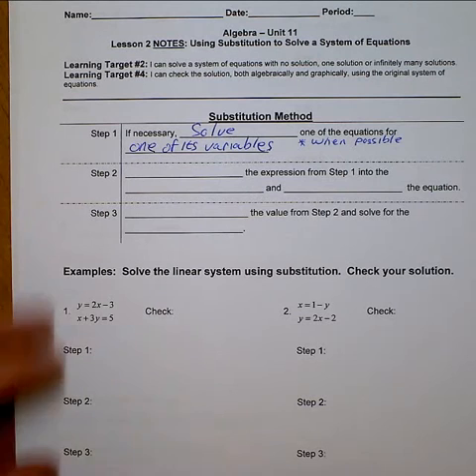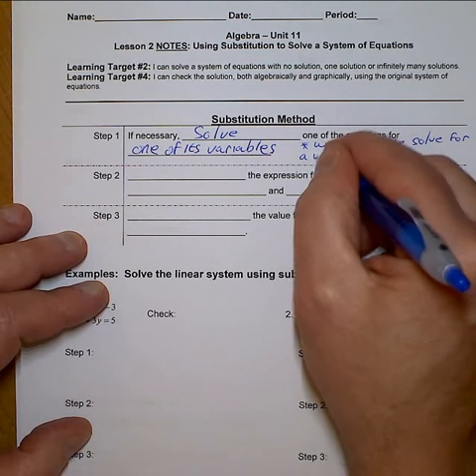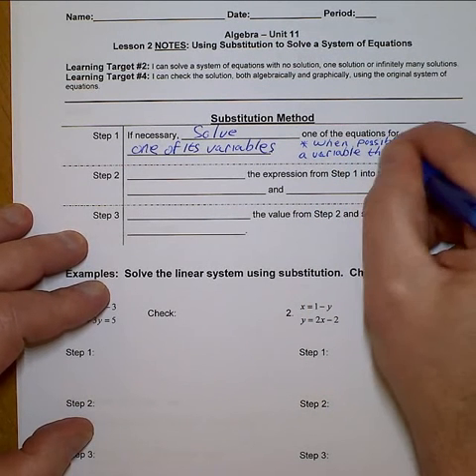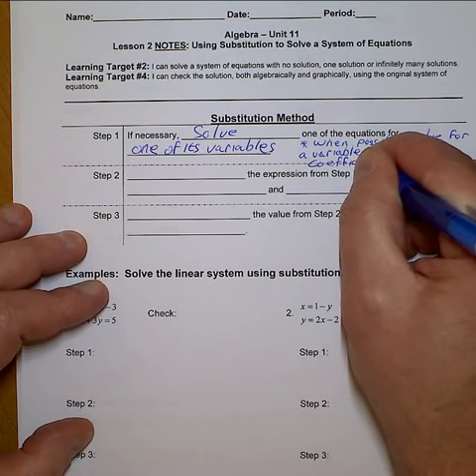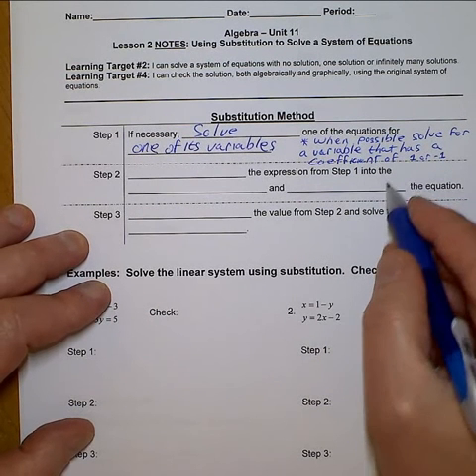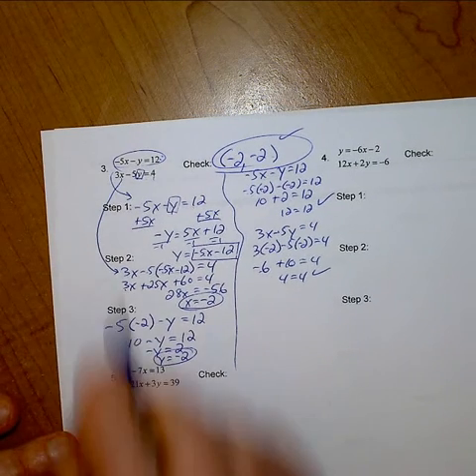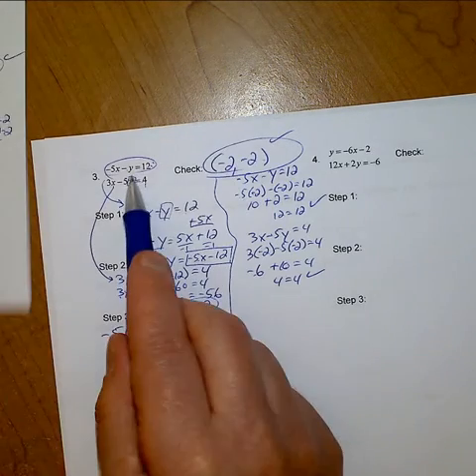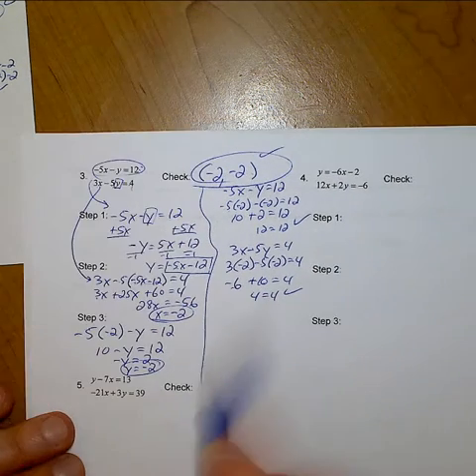Module 5 Substitution Notes